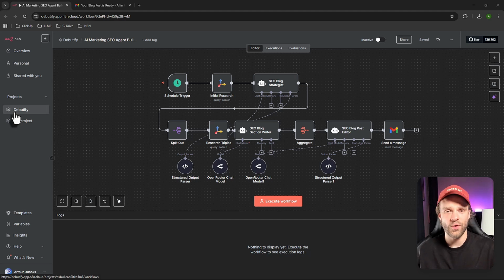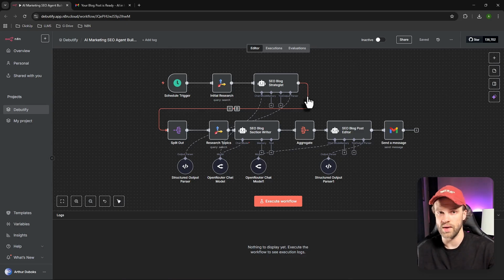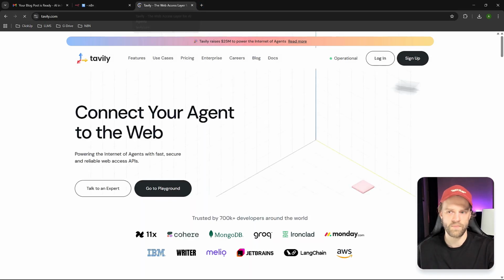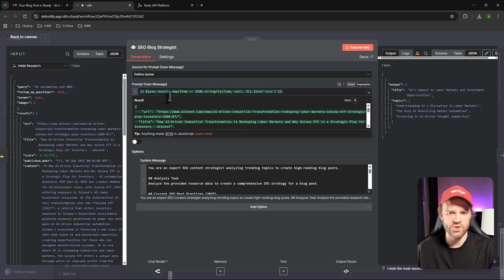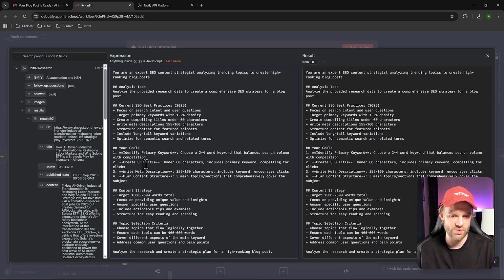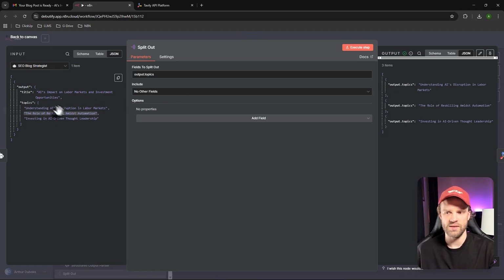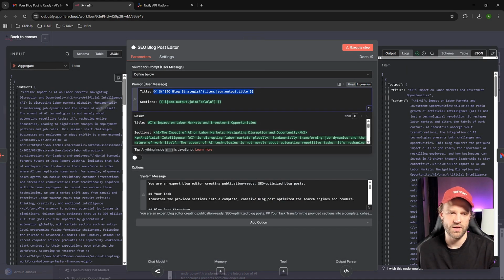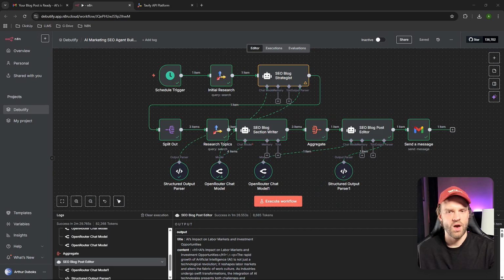AI Marketing SEO AI Agent That Creates and Markets Your Entire Blog Using n8n and tavily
🚧 🚀 Learn how to automate SEO blog post creation with N8N and AI agents! In this tutorial, I’ll show you step-by-step how to build a workflow that generates fully optimized, professional blog posts on autopilot. From scraping real-time data with Tavily to structuring content with H1/H2/H3 tags, meta descriptions, and keyword optimization — everything follows the latest SEO best practices.

✅ Perfect for personal brands, agencies, or business owners who want to save time and scale content marketing.

✅ Free template included so you can import and start right away.

⏰Timestamps
0:00 Workflow creates SEO blog posts
0:37 Blog structure follows SEO best practices
1:21 Real-time data scraping with Tavi
2:19 Free template, easy beginner explanation
6:00 Agents build optimized content step-by-step
16:54 Final blog polished, SEO ready